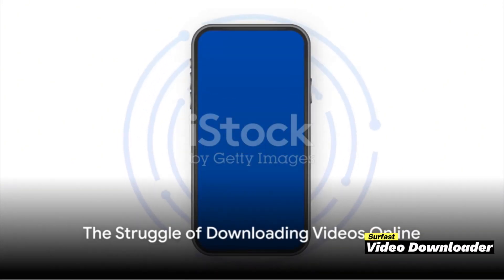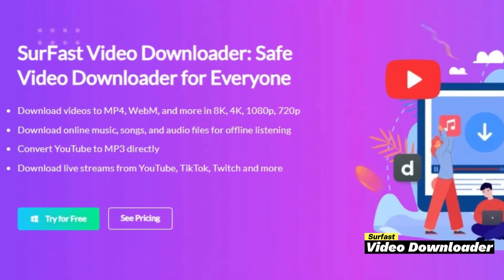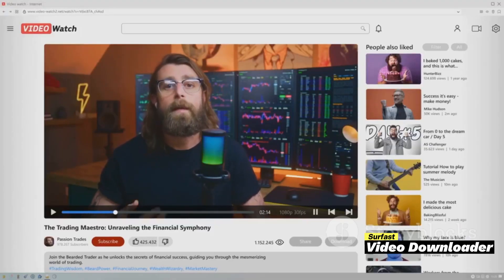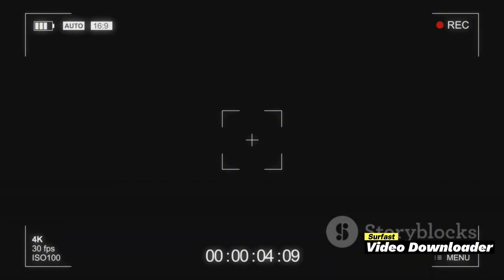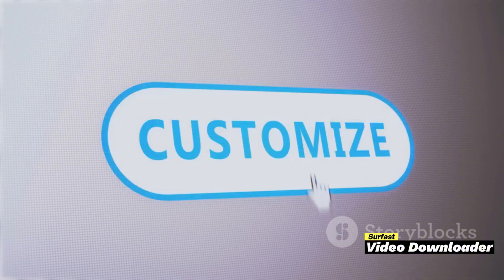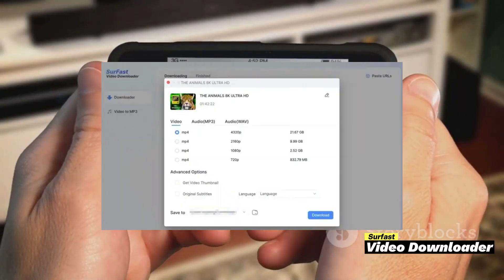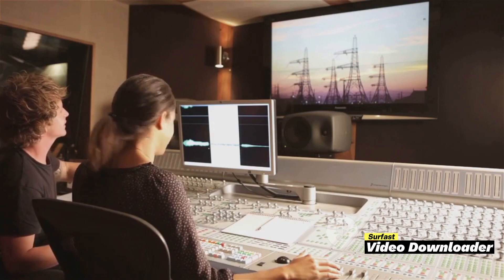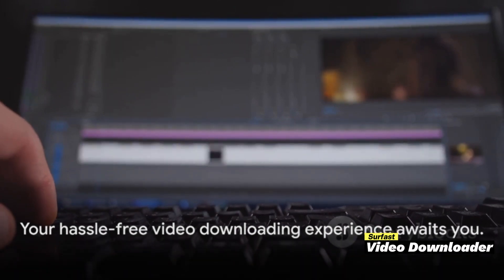🚀 SurFast Video Downloader: Simpan Film Video dan Lagu Favorit Dengan Cepat Maksimal!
Siapa yang tidak ingin mengunduh video favorit dengan cepat dan mudah? Sambut SurFast Video Downloader - solusi terdepan untuk semua pencinta konten digital! Dengan kecepatan kilatnya dan antarmuka yang intuitif, SurFast membuat pengunduhan video menjadi pengalaman yang mulus dan menyenangkan. Dari video lucu hingga tutorial yang mendidik, jelajahi dunia konten online dengan cepat dan hemat waktu. Temukan lebih lanjut tentang fitur-fitur canggih SurFast dan bagaimana Anda dapat meningkatkan pengalaman mengunduh video Anda!